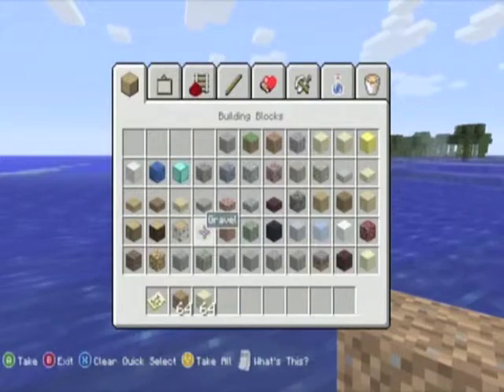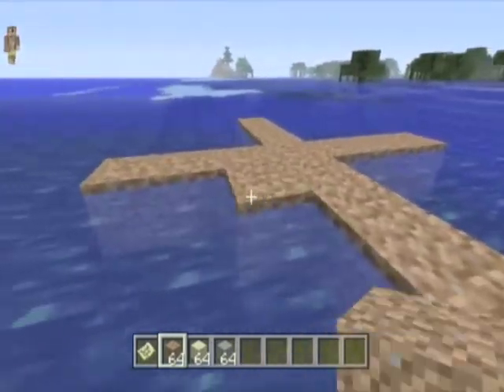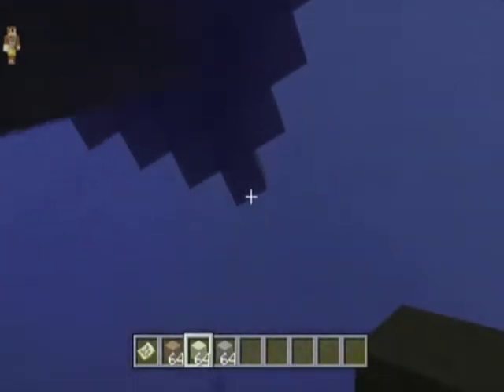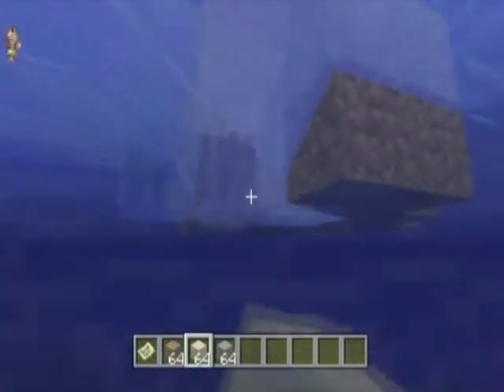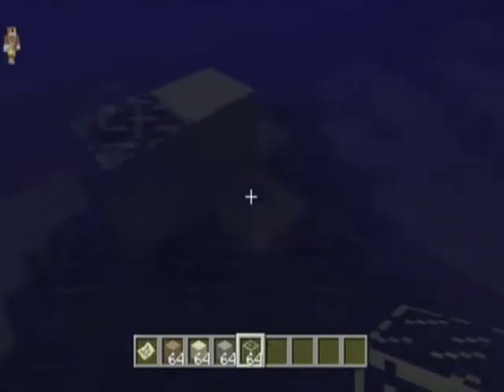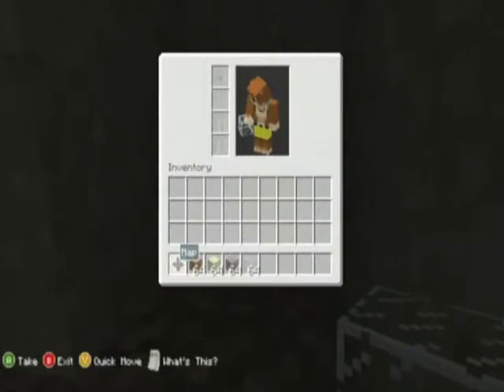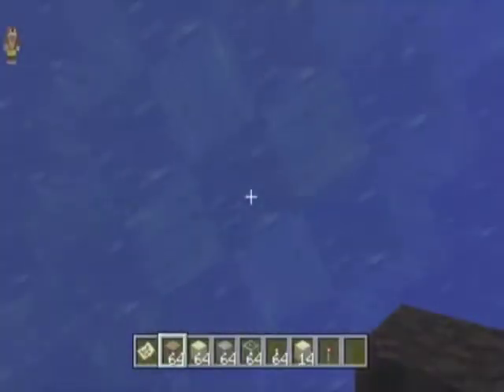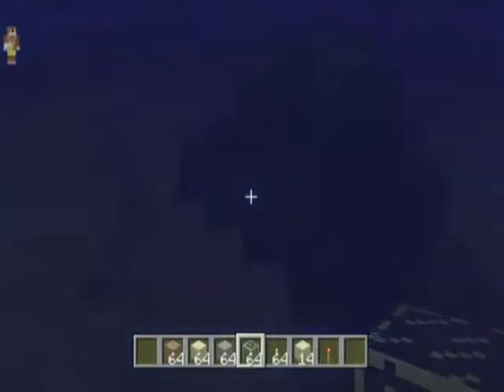Minecraft - Build an underwater base easy!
Hey guys! just a quick video on how to build underwater house etc with ease! :)
I dont claim any credit for this technique/idea and i found the thread where i saw it but i couldn't find the specific comment unfortunately :(
Anyways i hope you enjoy! :)